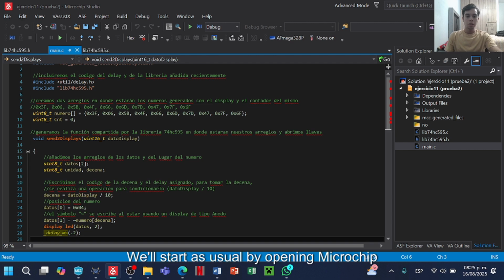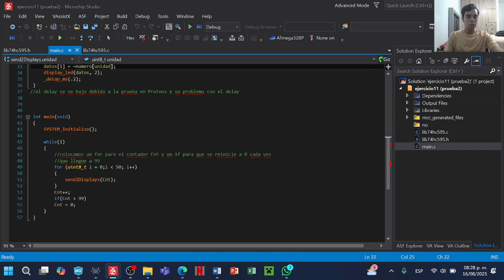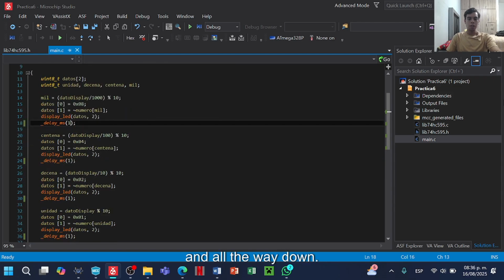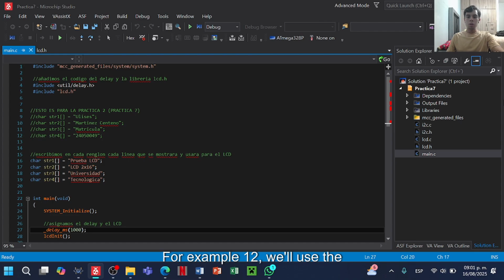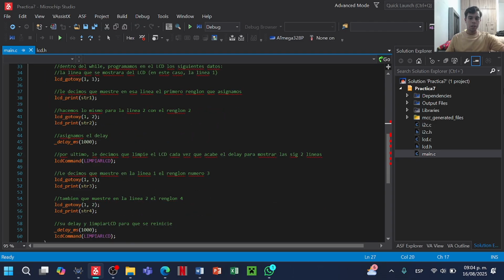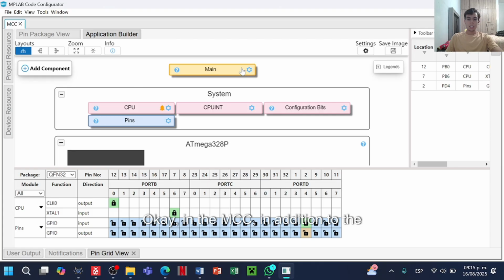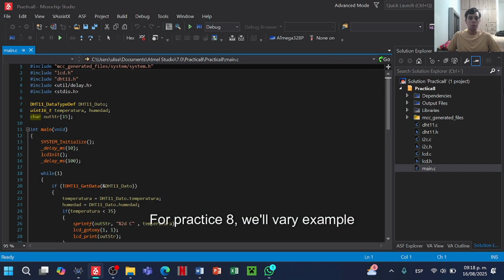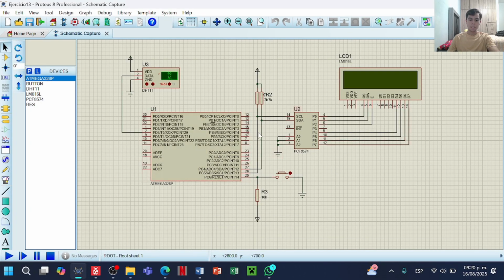Another 6 practices video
Ulises Martínez Centeno 3A

Ejemplo 11. 0:00
práctica 6. 5:23
práctica 6 (en cámara lenta). 9:13
Ejemplo 12. 9:26
práctica 7. 13:33
Ejemplo 13. 14:51
práctica 8. 19:19